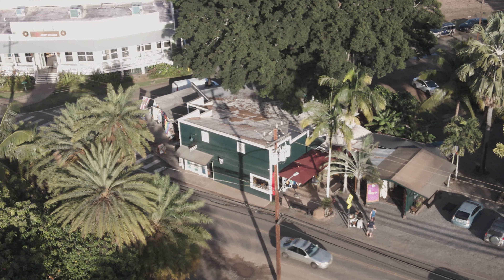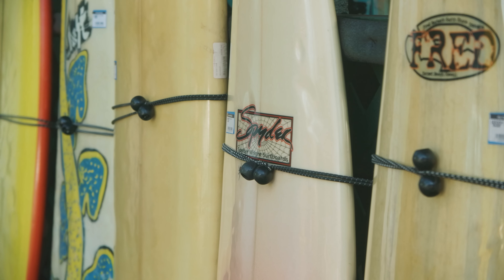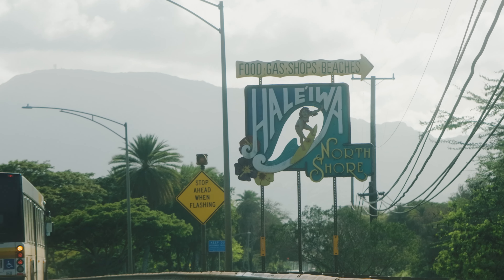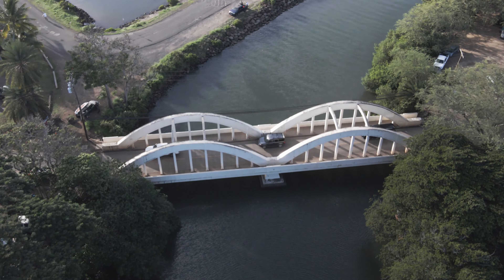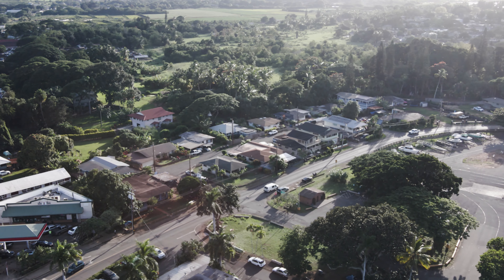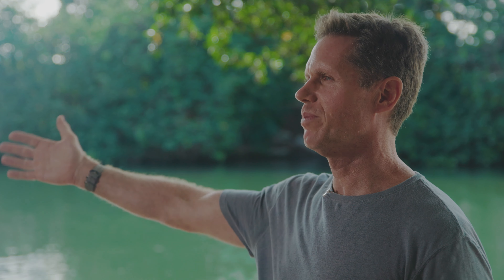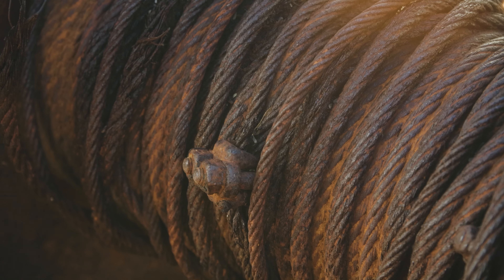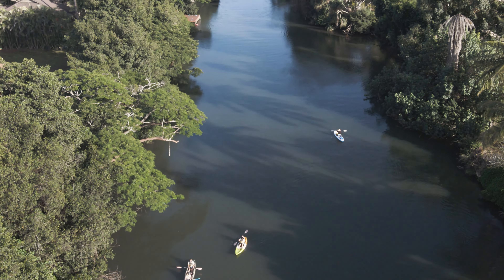A History of Haleiwa Blue Planet Surf Documentary by Valenciano Visuals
Valenciano Visuals is a video strategist production company focused on providing effective videos that elevate your business through compelling videos for marketing, branding, and commercials.

We provide pre-production, production, and post-production services as well as strategizing marketing for websites, social media, and other sources. Our goal is to help brands share their message, service, or product effectively across platforms like Google, Facebook, Instagram, etc.